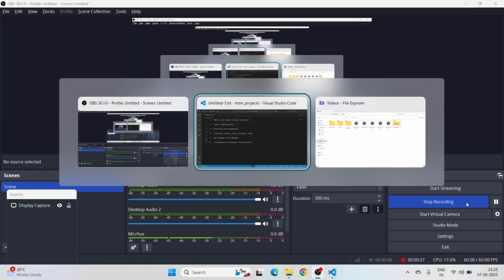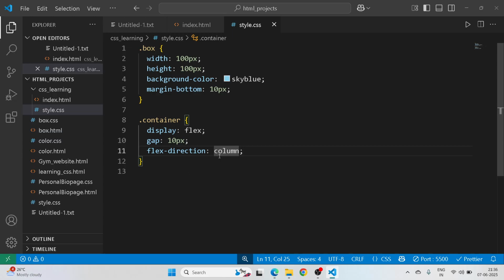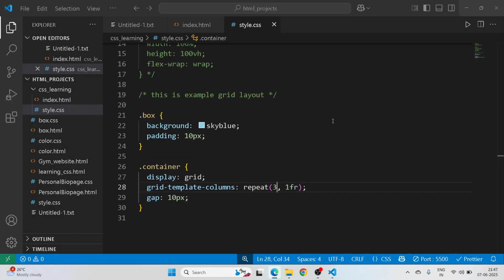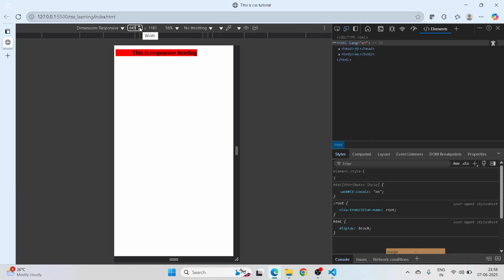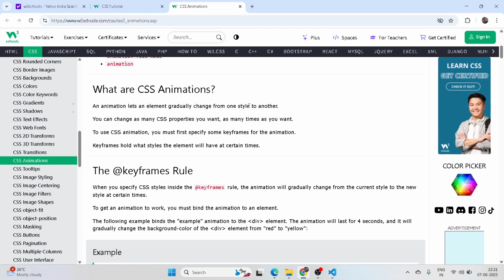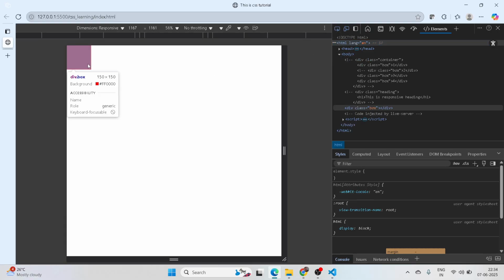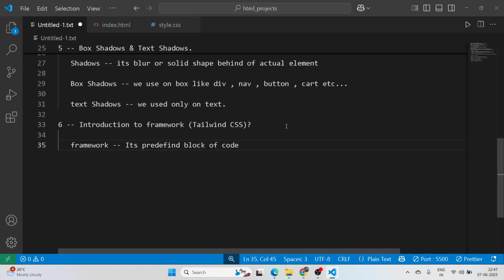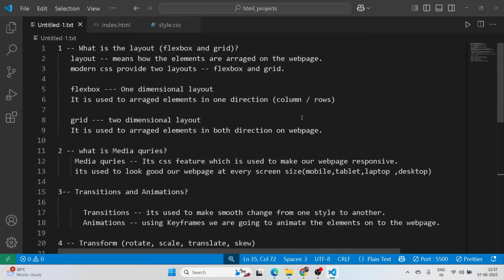CSS Layout & Design Mastery: Flexbox, Grid, Shadows, Animations + Tailwind